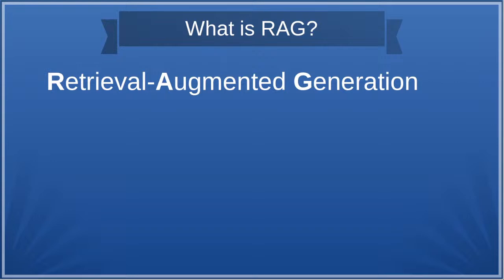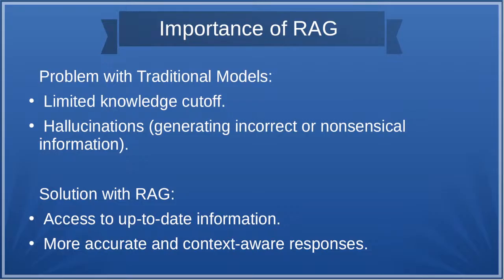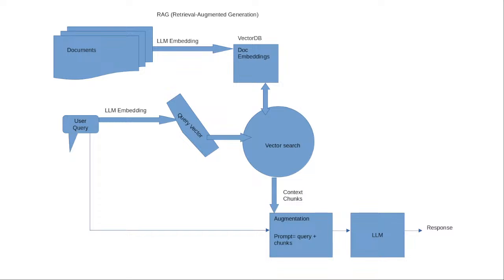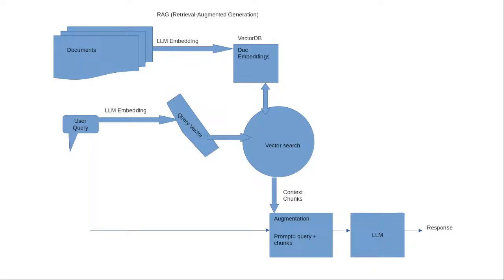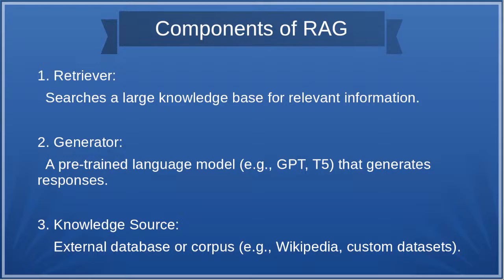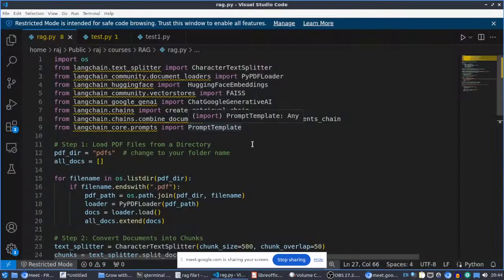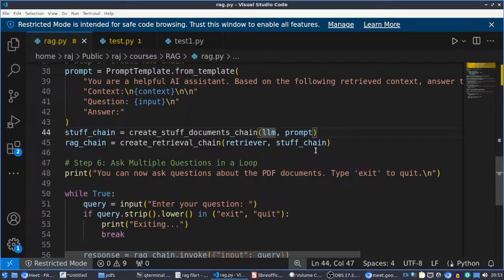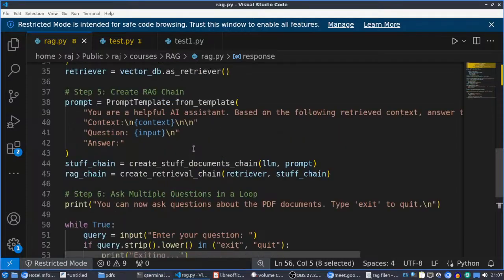FREE webinar on RAG (Retrieval-Augmented Generation) and LangChain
If you are interested in enrolling in a paid AI coaching, read the details

You can get a recorded AI course for just Rs 300 ($8) It has 5.5+ Hours of Recorded Videos and 8 AI ebooks.